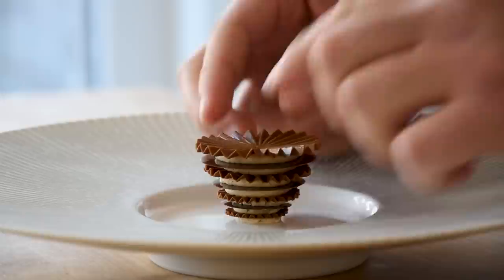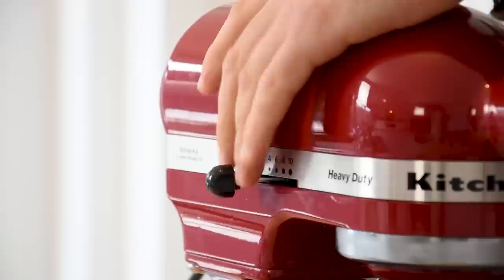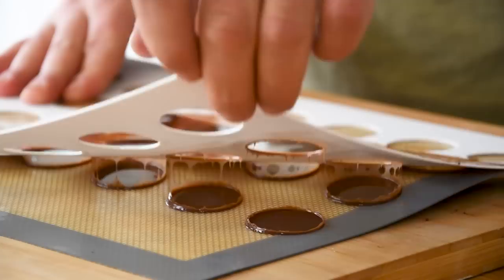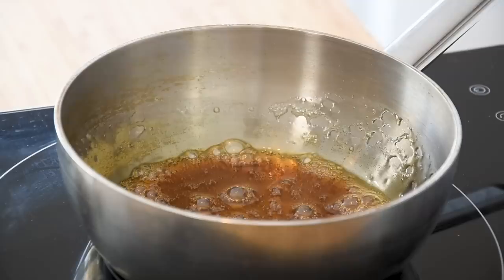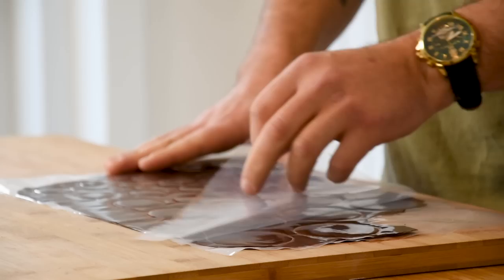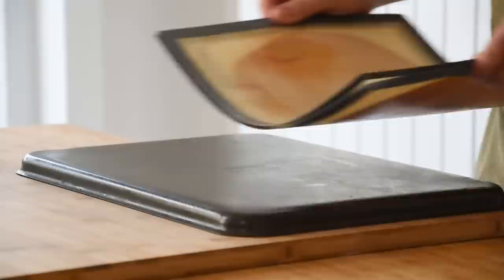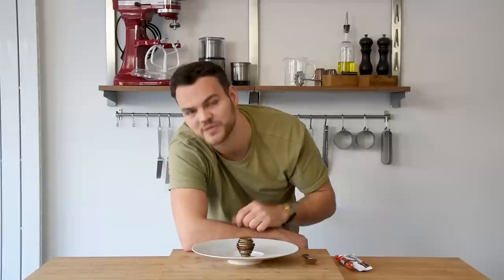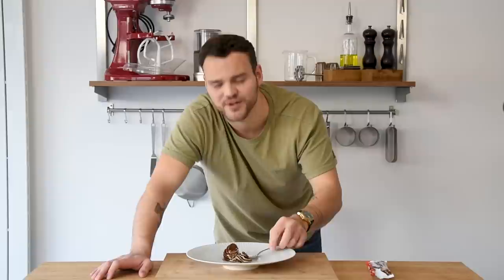Kinder Bueno dessert - Candy bar to fine dining dessert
Today we're going to make a delicious Kinder Bueno dessert. Where going to make a whipped hazelnut ganache, a caramelized hazelnut ganache, a feuilletine crispy and a chocolate galette. All great recipes, so enjoy guys!